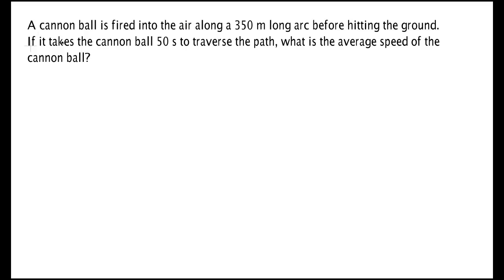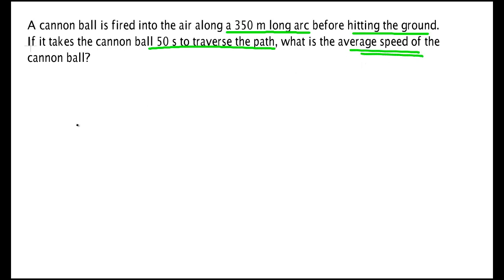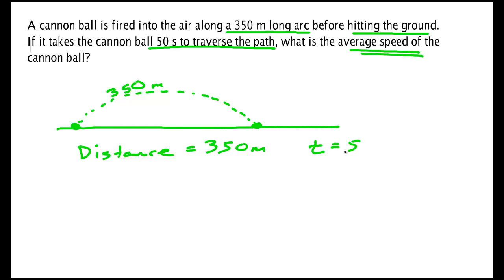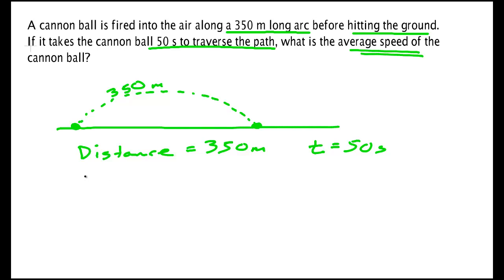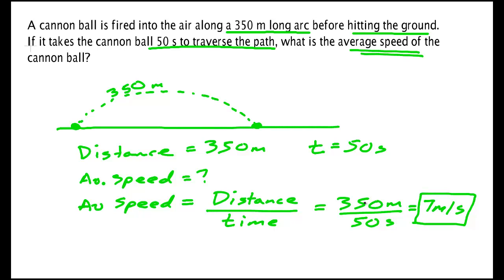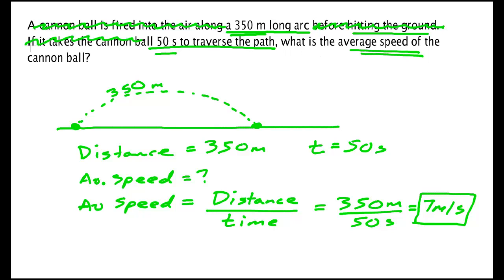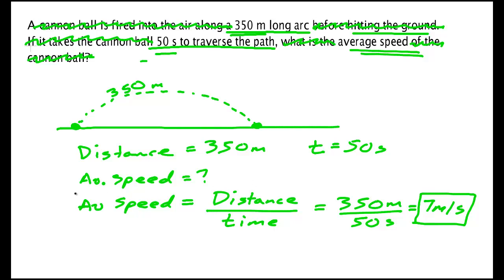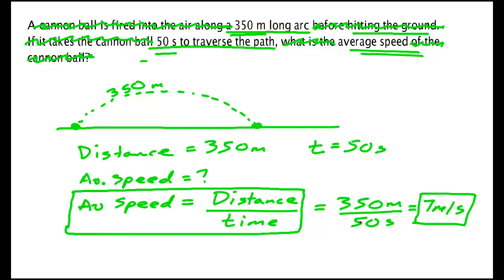Average Speed Example 1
Solved exampl physics problem involving average speed (Physics 6th by Giancoli pg 21)